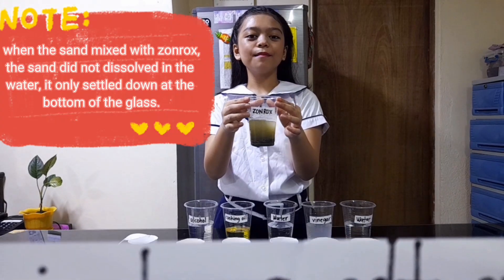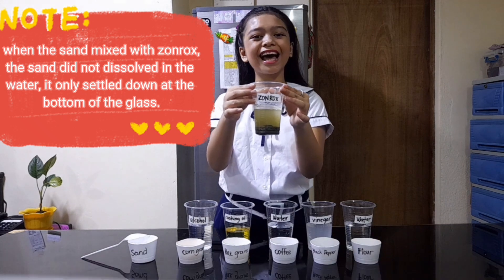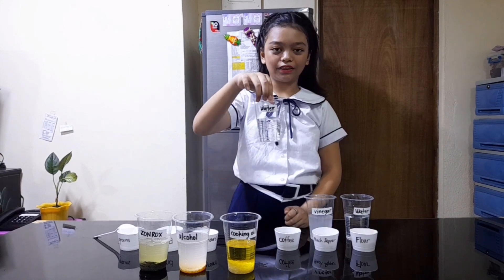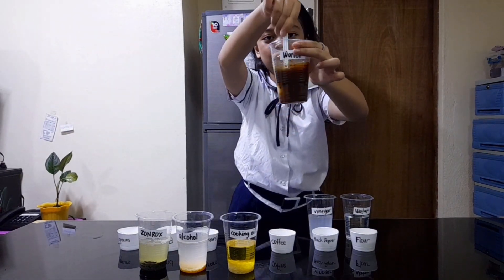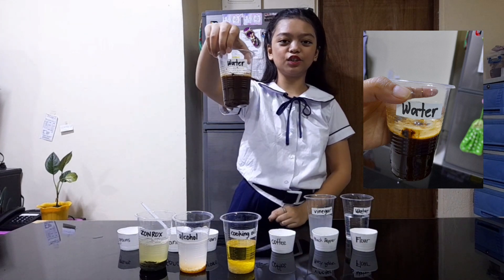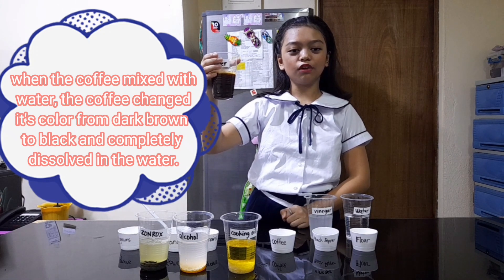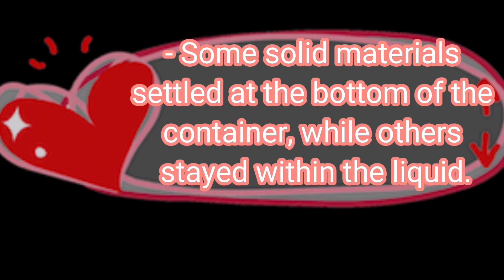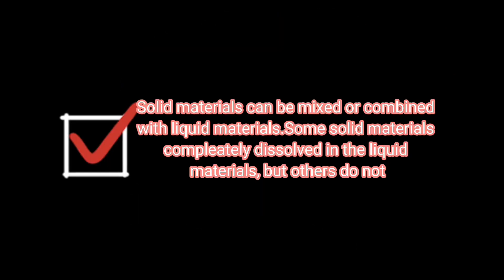What Will Happen To Solid Materials When Mixed With Liquid Materials | Anchel Jane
Hey guys! Please watch my very informative experiment "What will happen to solid materials when mixed with liquid materials, will it dissolved or not dissolved?? This is our performance task to our school.